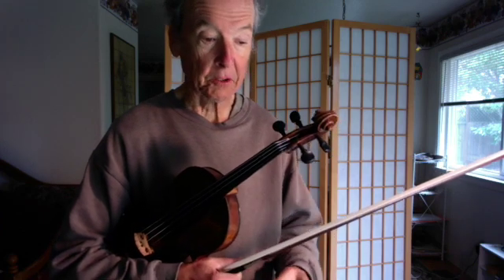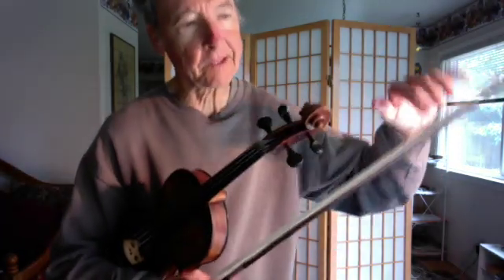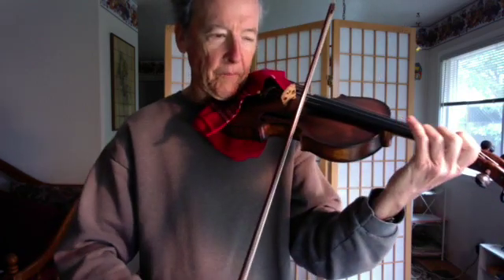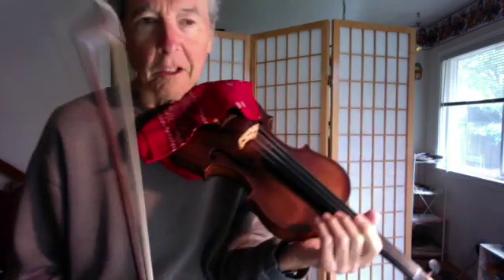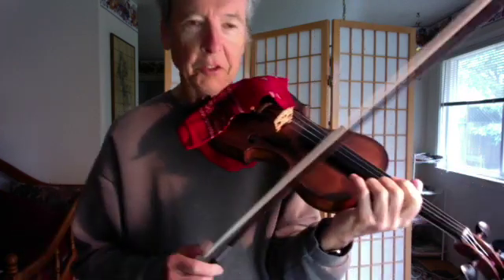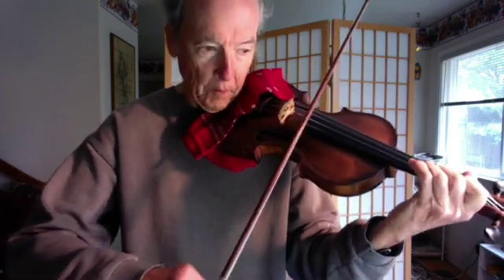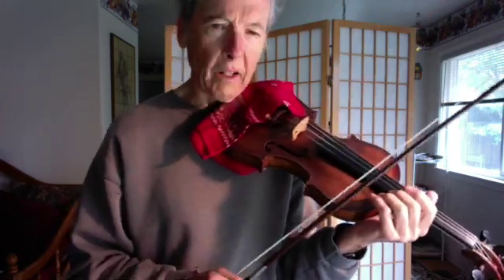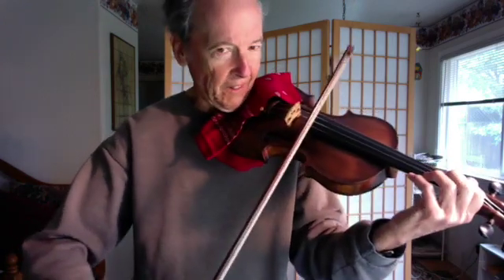TEACHING Bach March D major for violin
BEGINNER violin lesson.  From Barber Solos for Young Violinists p. 13.